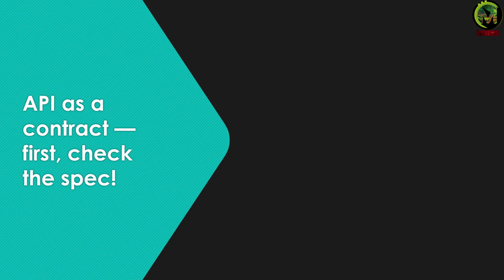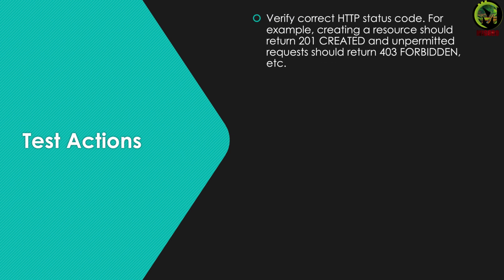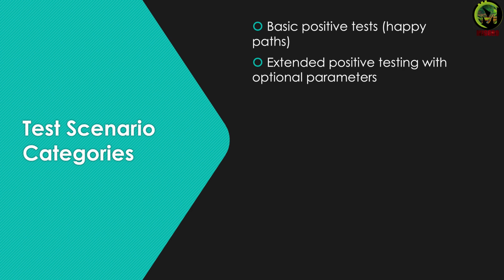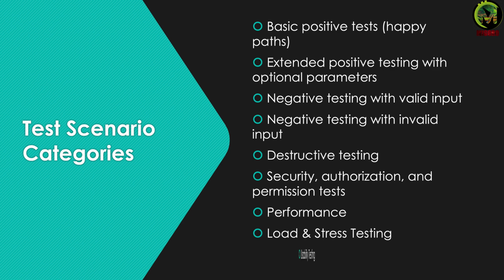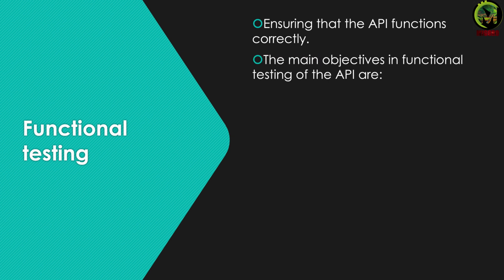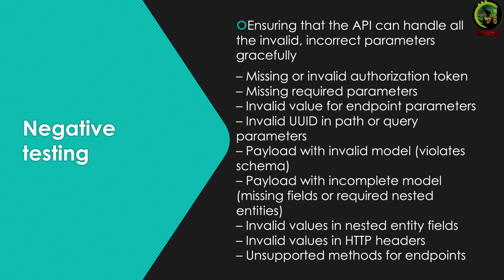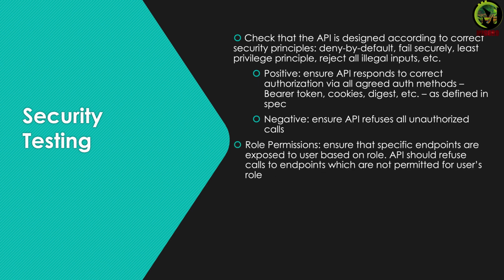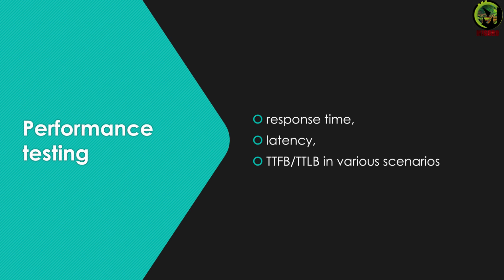Mastering API Test Strategy: Ensuring Software Reliability and Performance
Welcome to our SEO-optimized video on API Test Strategy, your ultimate resource for achieving software reliability through rigorous testing practices. In this comprehensive tutorial, we'll equip you with the knowledge and tools needed to craft a robust API test strategy that ensures your applications function flawlessly.

APIs (Application Programming Interfaces) are the backbone of modern software development, enabling seamless communication and data exchange between different software components. However, with complexity comes the need for a well-defined testing approach. Join us as we unravel the intricacies of API testing and lay the foundation for a foolproof test strategy.

Discover the critical components of an effective API test strategy, including endpoint validation, data verification, error handling, security assessment, and performance evaluation. We'll explore various testing methodologies, such as unit testing, integration testing, and end-to-end testing, to leave no stone unturned in our pursuit of software excellence.

Our video goes beyond theory, providing you with real-world examples and best practices to align your API test strategy with industry standards. Gain insights into automation tools and frameworks that streamline your testing efforts, saving time and resources while maximizing test coverage.

Whether you're a seasoned QA professional, a software developer, or a curious enthusiast, this video caters to all skill levels. Elevate your testing prowess and bolster your applications' quality with our API Test Strategy guide.

Stay ahead in the competitive software landscape by ensuring your APIs are thoroughly tested and optimized for peak performance. Let's embark on this journey together and fortify your applications with an ironclad API Test Strategy.